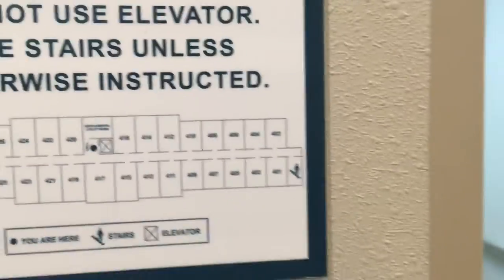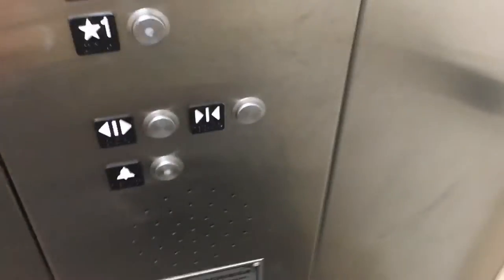Schindler 300A Elevator @ Woodspring Suites Wyoming, MI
Filmed 2015 or 2016. I joined the elevator community in 2013 in case you were wondering. A nice (or mean) surprise will be tomorrow.